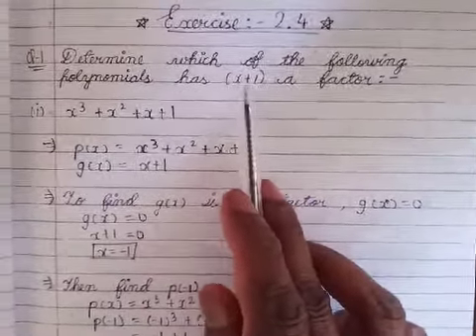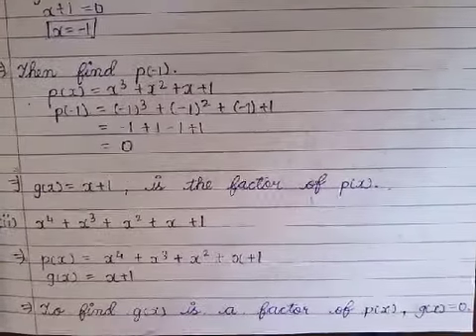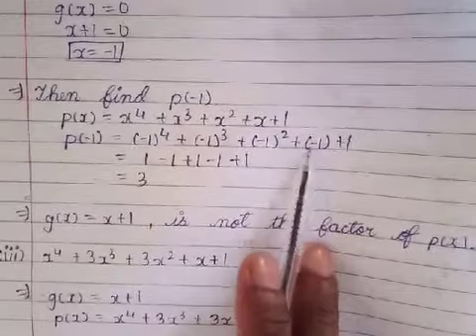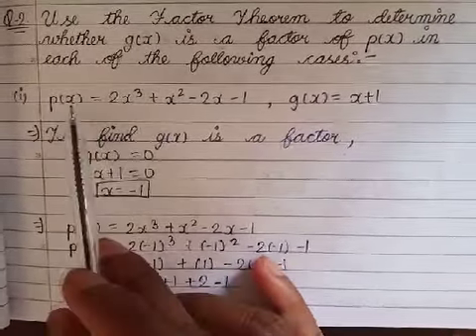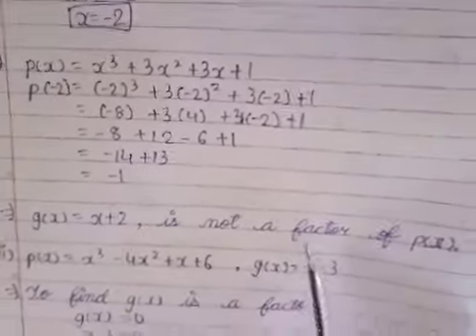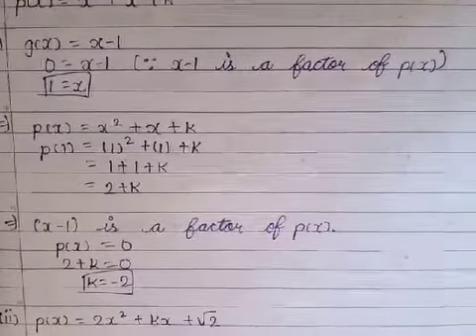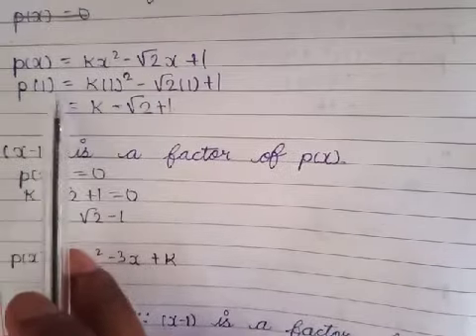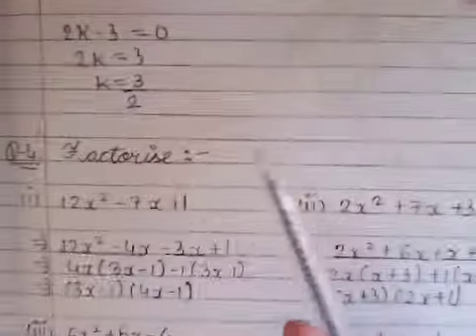Class 9 Maths Ch 2 Exe 2.4